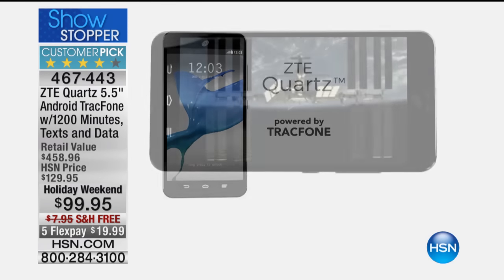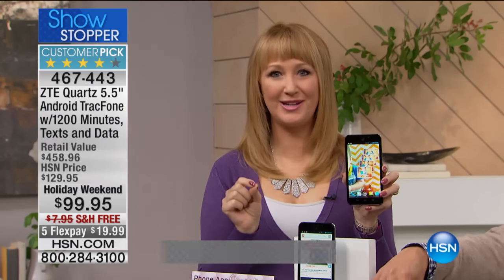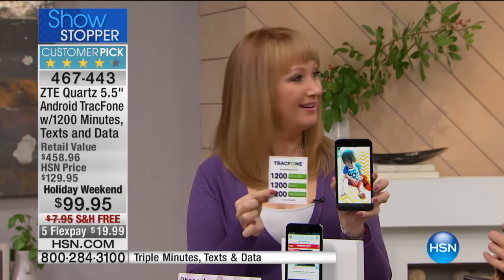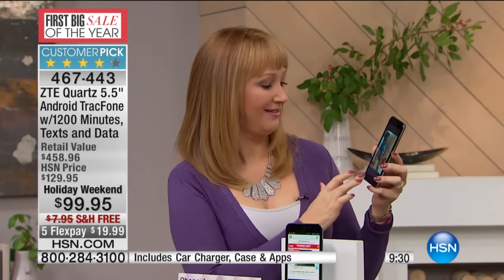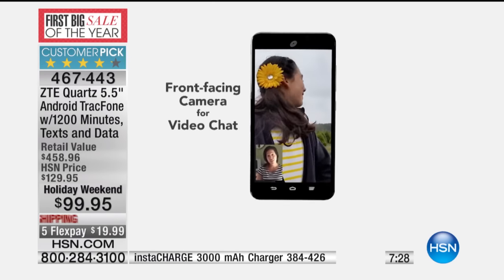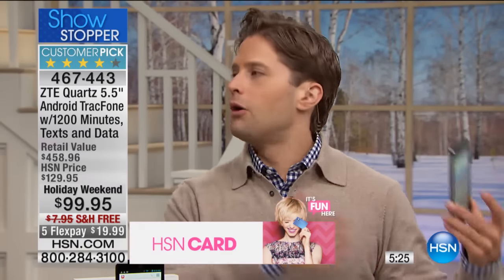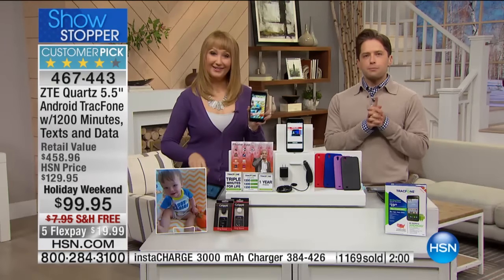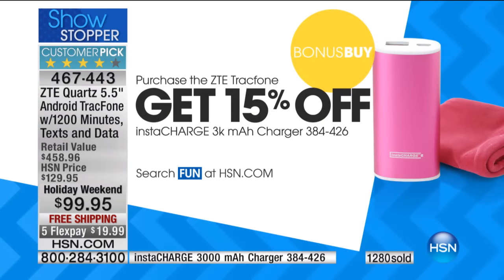Tracfone ZTE Quartz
ZTE Quartz 5.5" IPS Android TracFone with Car Charger, Case, 1200 Minutes, Texts, Data and Triple Minutes for Life
When it comes to getting everything you want in a smartphone, dream big. The ZTE...